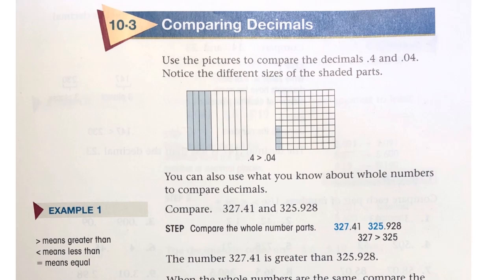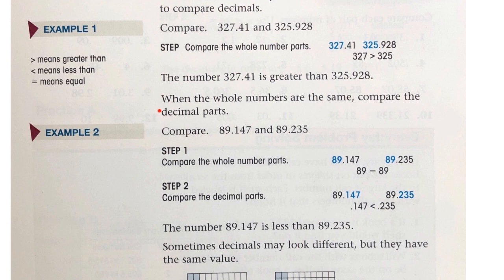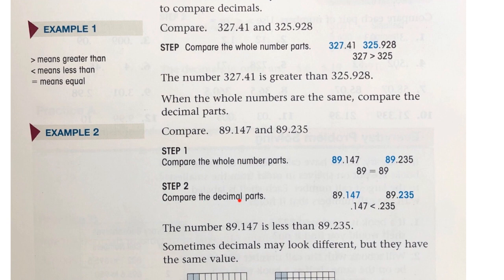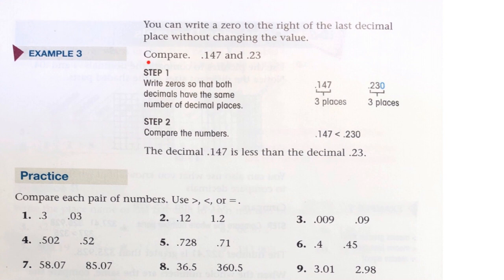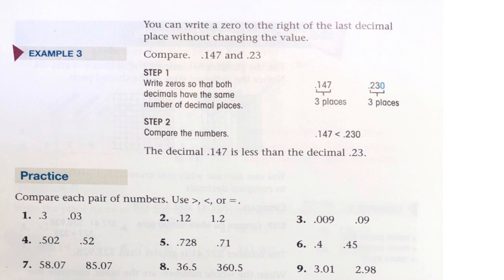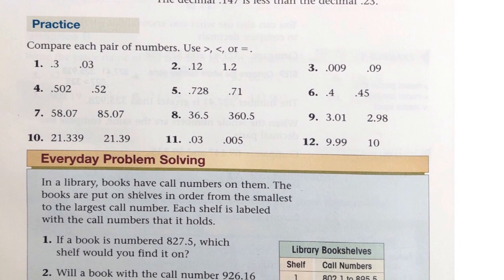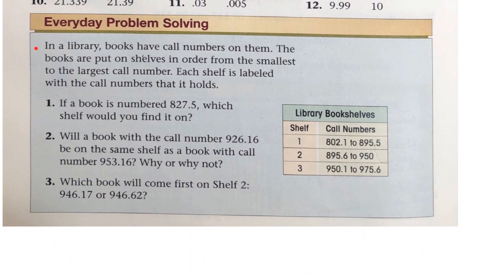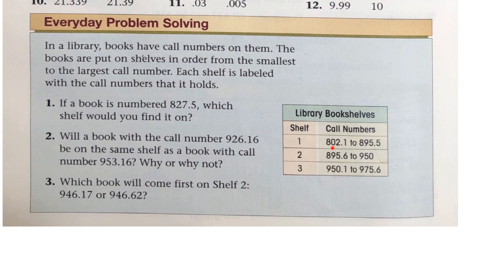Basic Math 10.3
Comparing Decimals
*I made a mistake doing number 5 in the video*